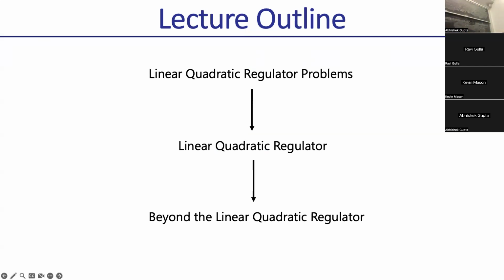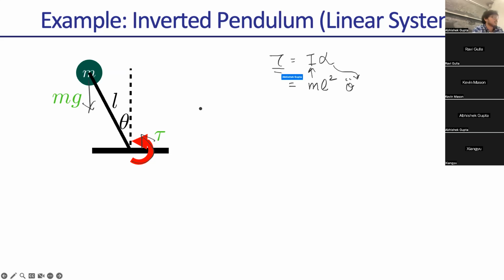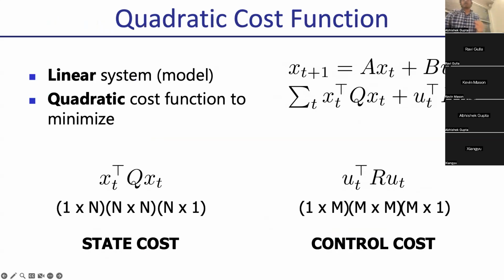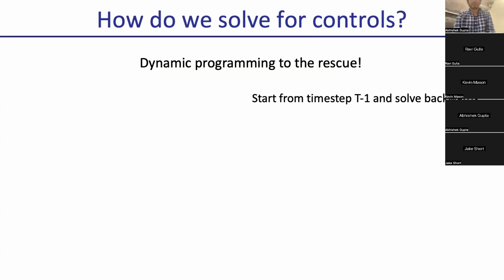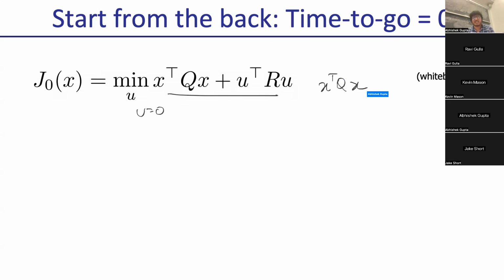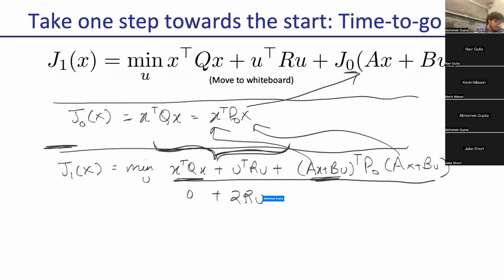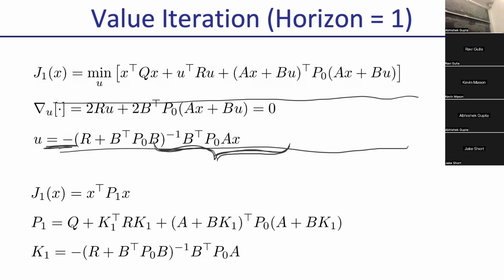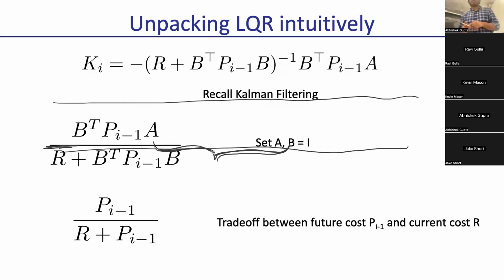Lecture 12 - LQR + optimal control - CSE 478 Wi 24